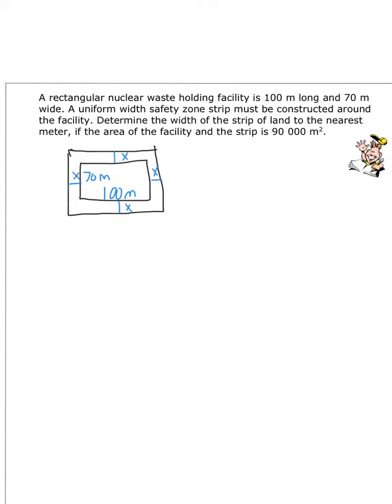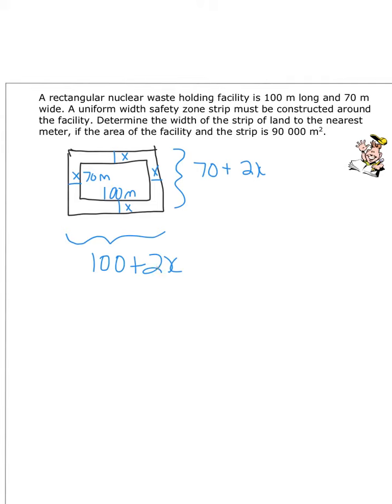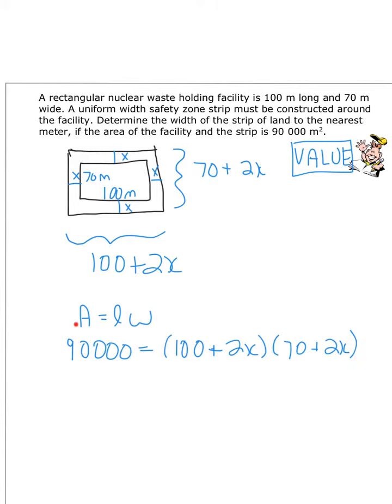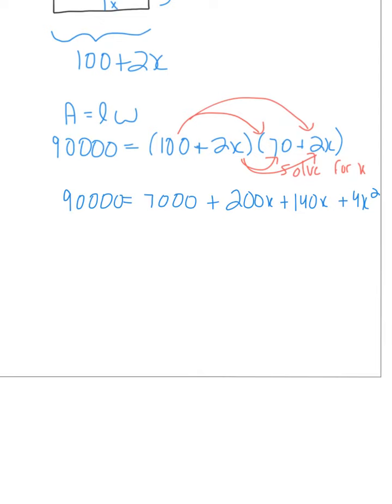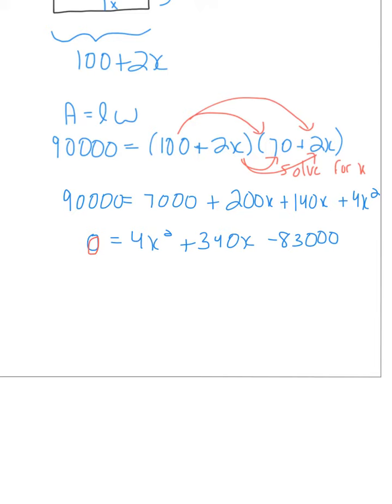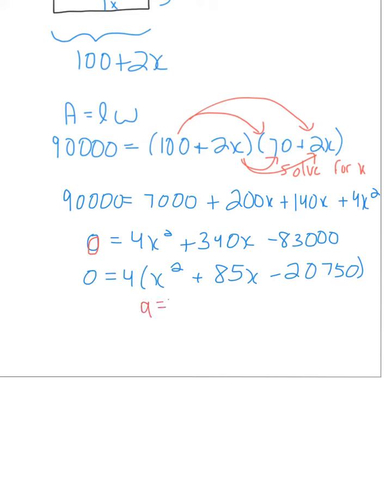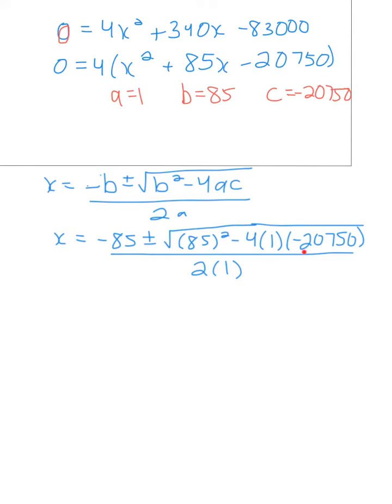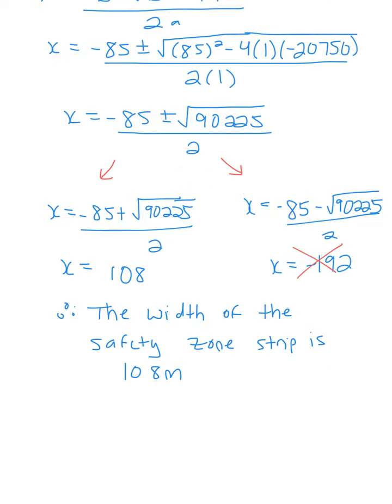L9 Application Value Problem